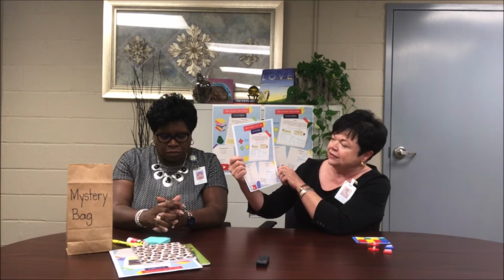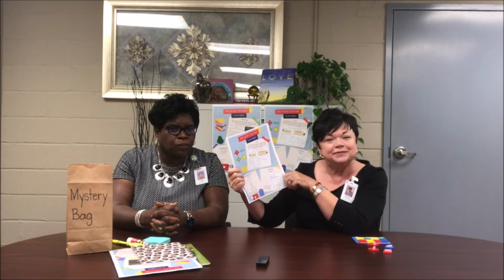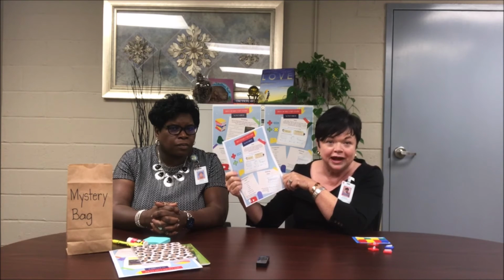GCS Third Grade Learning Ideas for November - December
In this video, you will see a few ideas that our Gaston County Schools Third Graders will be learning through November - December for reading and math.